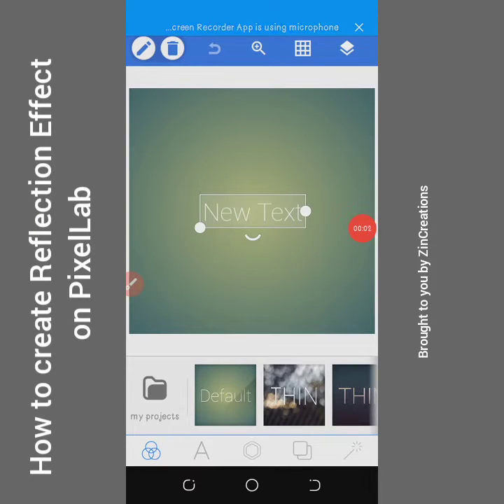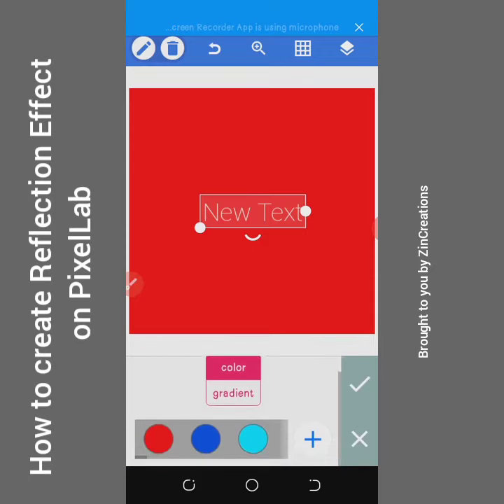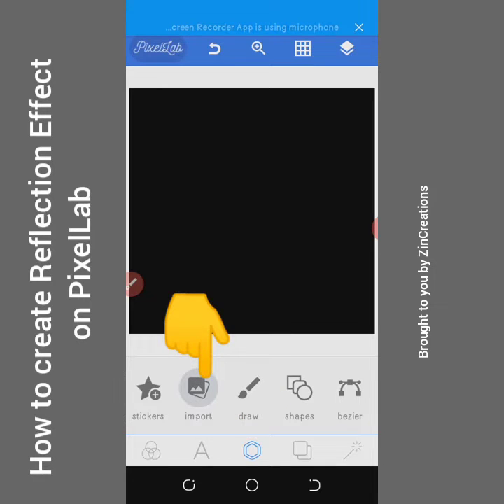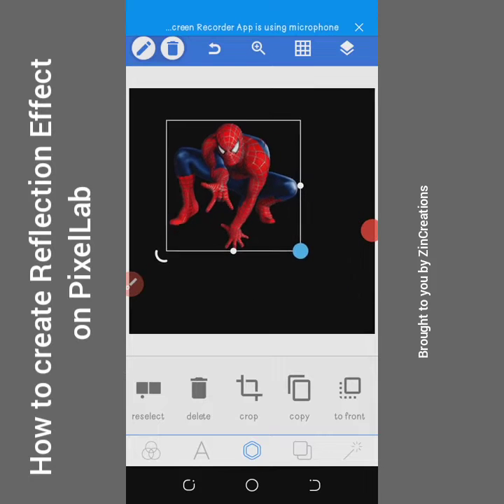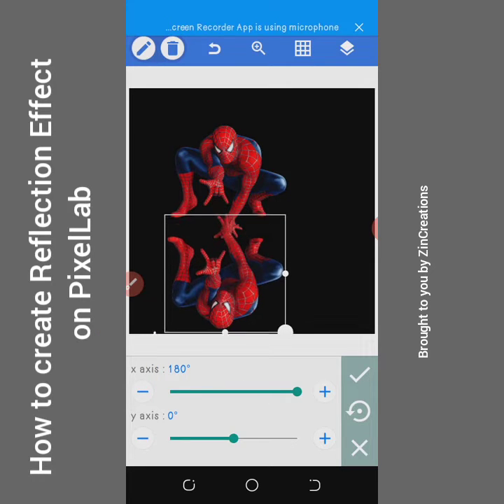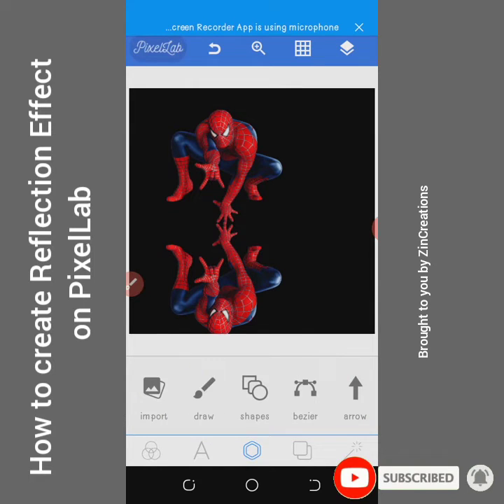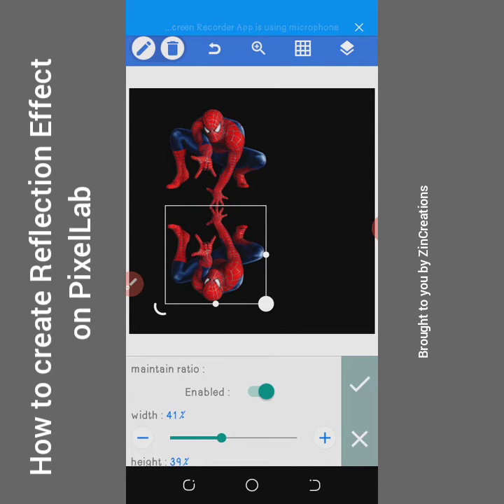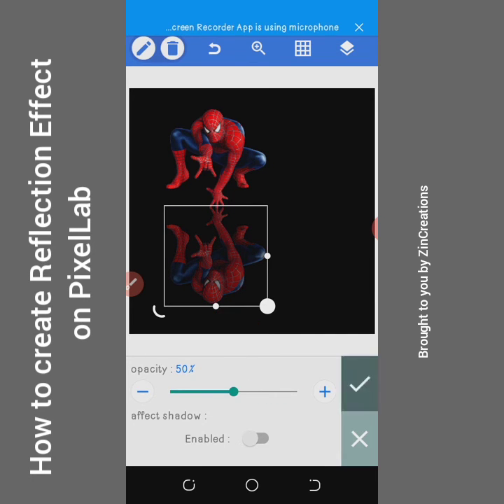How To Create an images Reflection/Mirror effect using PixelLab on your Smartphone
In this video I'll be showing you
How to do a Reflection or Mirror effect on an image using PixelLab on your smartphone
I downloaded Spiderman png from Google

Download PixelLab from Playstore if you don't have it (works for Android users only)